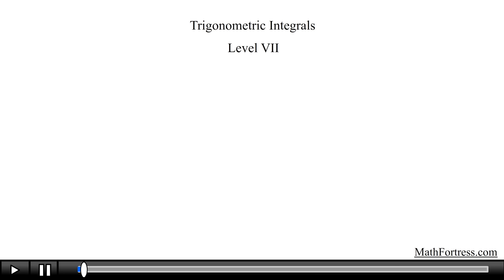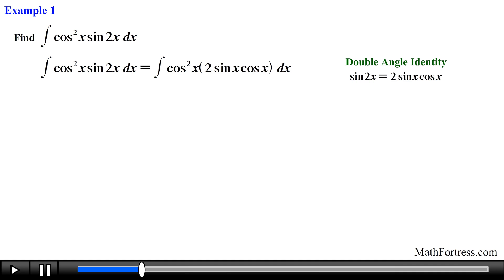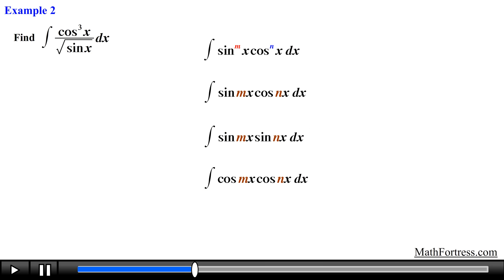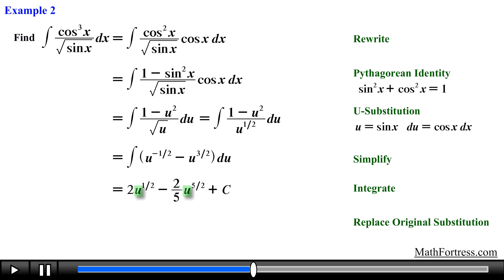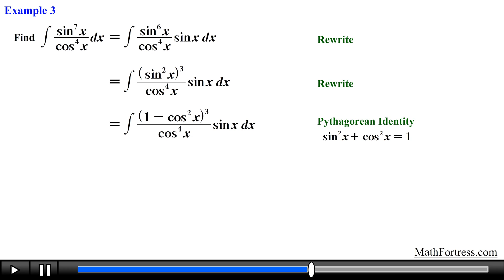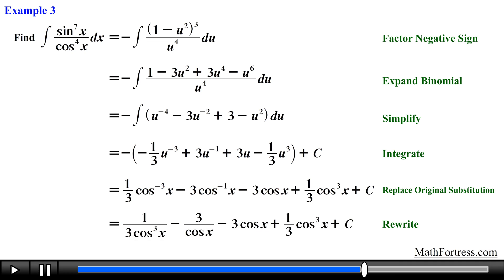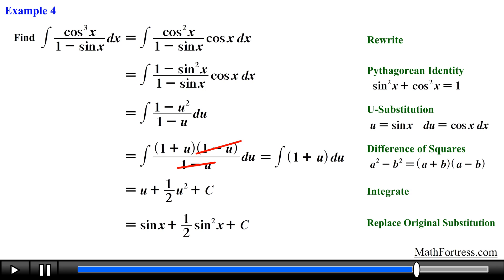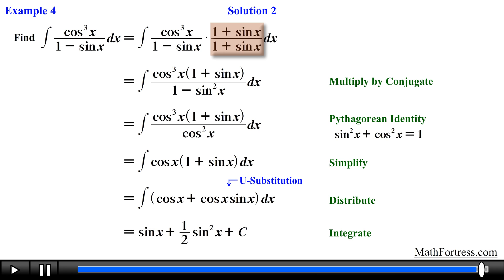Calculus II: Trigonometric Integrals (Level 7 of 7) | Identities, Conjugate, Factoring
This video concludes the methods for solving trigonometric integrals that contain combinations of sine and cosine. This video covers 4 challenging examples that require the use of different trigonometric identities, multiplying by the conjugate, and factoring.

Bitcoin (BTC): 16NaDKvXa25TuQQ9813CtoWHGrn4g7urQp
Bitcoin Cash (BCH): 12TvhGQk1wATXpoQcDJCa7Yc9UAnks91Kk
Ethereum (ETH): 0x99d0295e78147b920fE493cC876a74fBC53EECB7
Ethereum Classic (ETC):
0x34f33324b36A6041a128A28e66a99Fd117FCe99a
Litecoin (LTC): LdvzBC4nTx1ERu6QwbhVaBU4n1UPYs2jME
Basic Attention Token (BAT): 0xFE106dBe54B11F990D93b372dBE5d38E9615196F
Zcash (ZEC): t1NUxoiQZSJENppQyJDhiBK1K2Vqrnz1gUz
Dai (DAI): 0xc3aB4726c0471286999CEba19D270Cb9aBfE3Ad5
STEEM: mathfortress